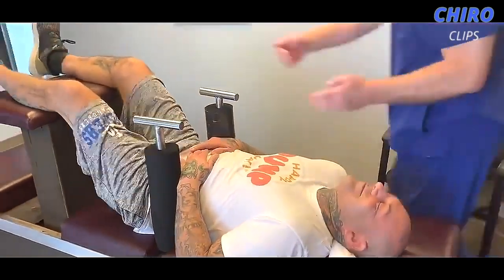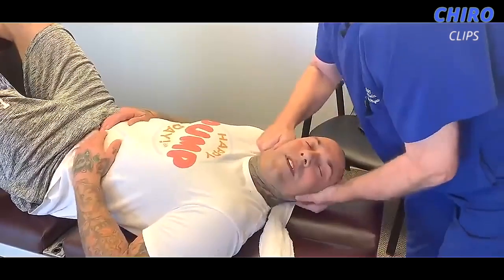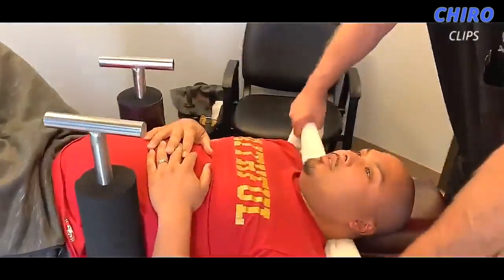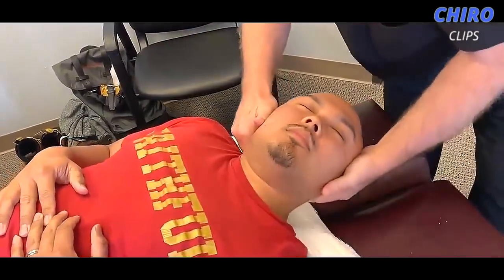*SENSATIONAL* Complete Full Body Chiropractic Adjustment Compilation ASMR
For CONSISTENT chiropractic compilation videos